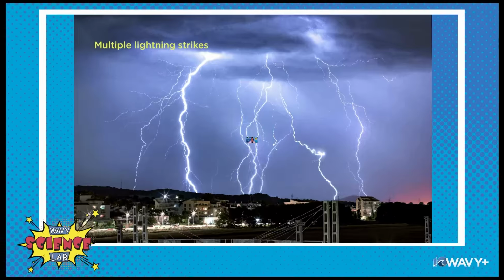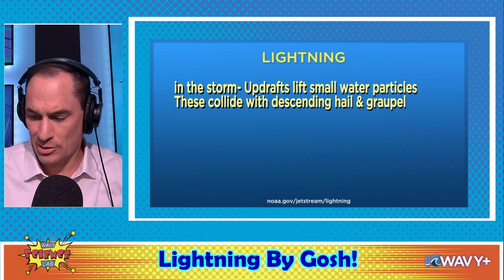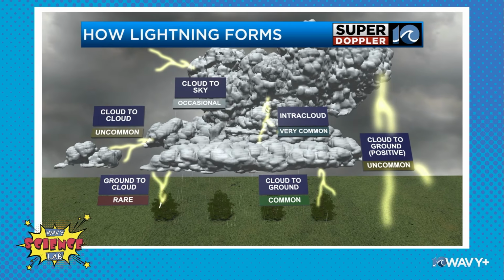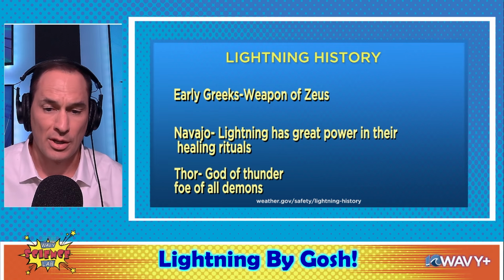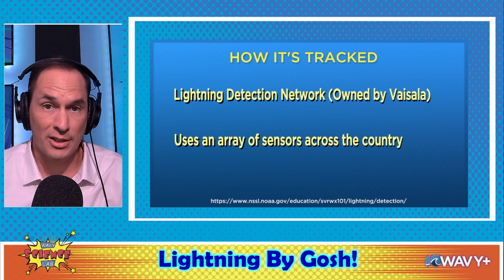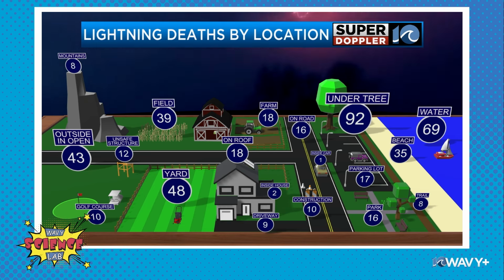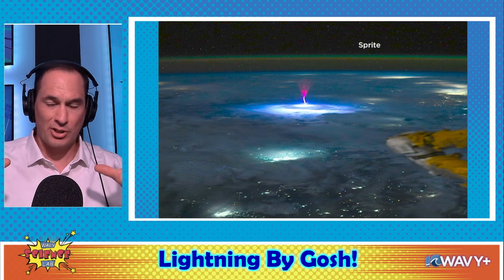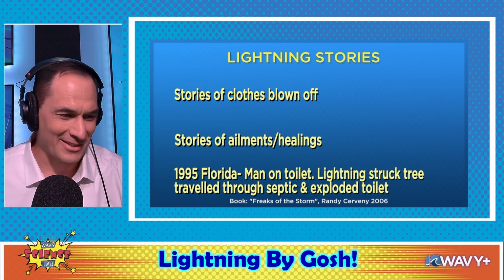Lightning By Gosh! | WAVY Science Lab